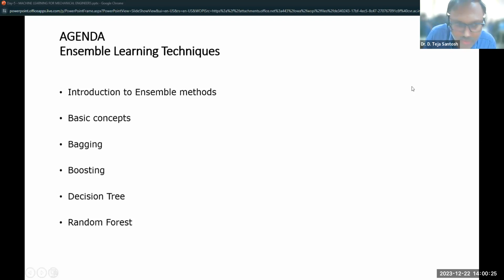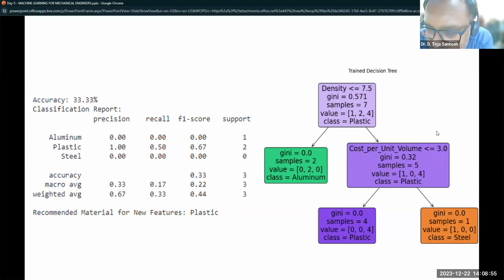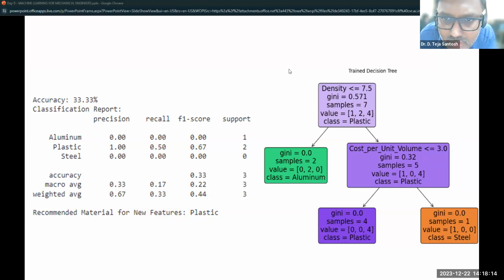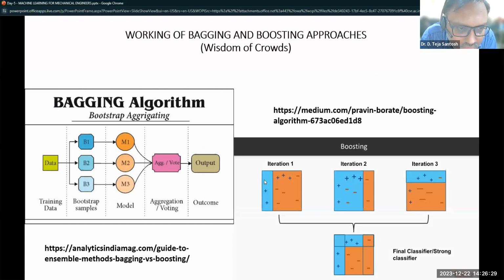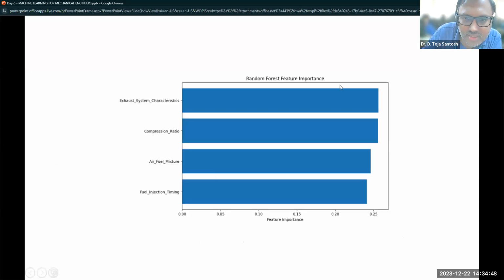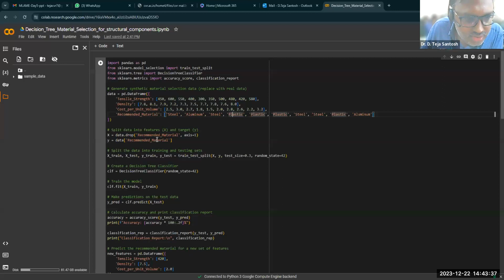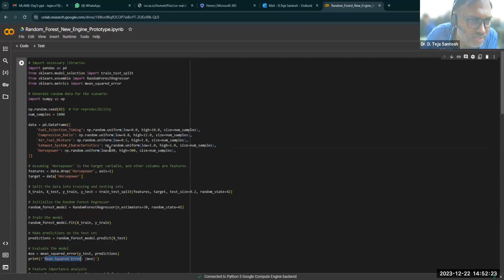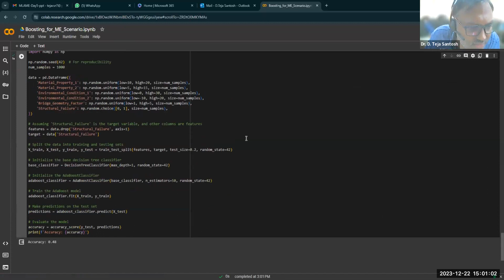Session-10: CVR FDP on Machine Learning Applications for Mechanical Engineers: Ensemble Learning